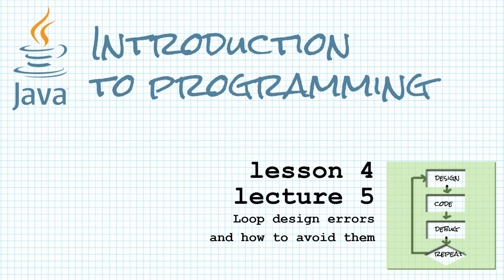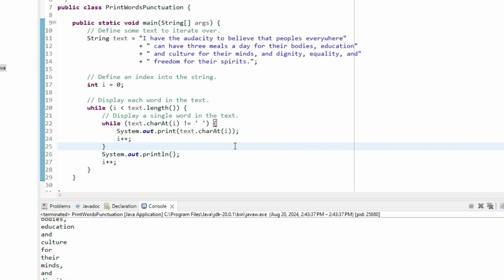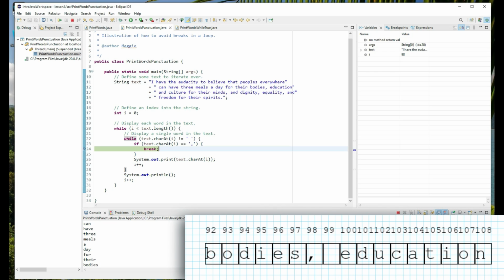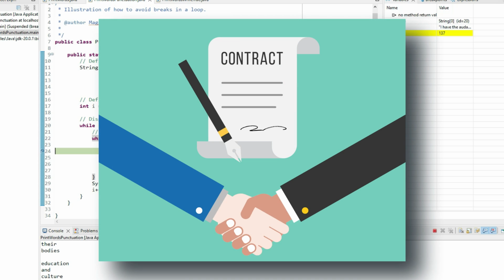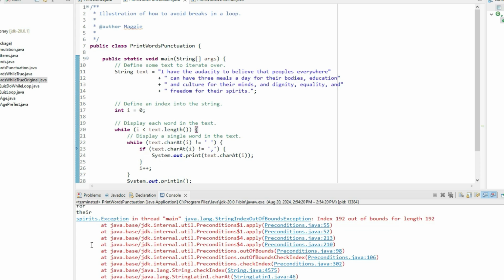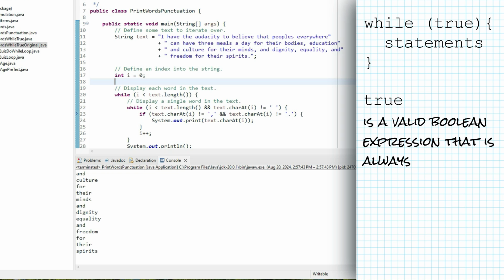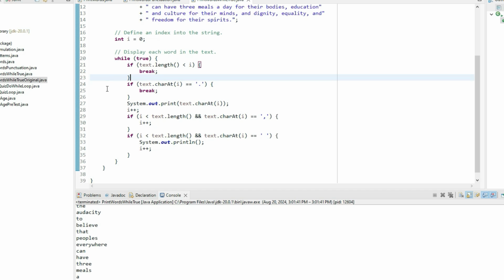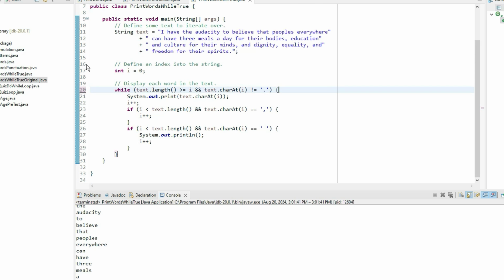How to avoid these loop design mistakes; Intro Java course Lesson 4 Video 5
This series of videos is suitable for programmers with minimal (or no) programming experience who want to learn Java.  This is the twenty-second video in the Introductory Java series, and the fifth video in lesson 4 (looping).  In this video we're going to look at some common loop design errors and how to fix them.

PRACTICE
You can practice rewriting the nested loop with the break here*:

RESOURCE ATTRIBUTIONS
Shaking hands / contract image by amy1313 on Vecteezy:

00:00 Welcome, what we've covered and what we're going to talk about
00:30 Avoid break statements
10:34 Avoid while true